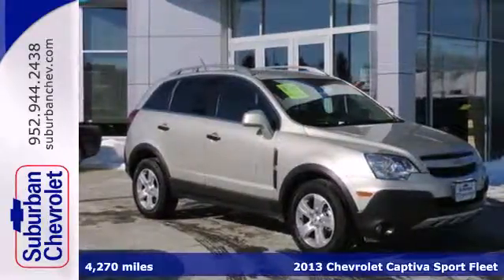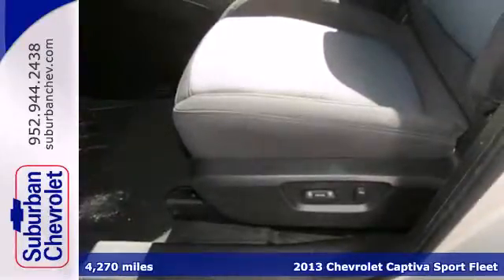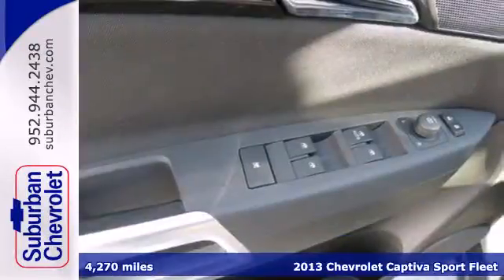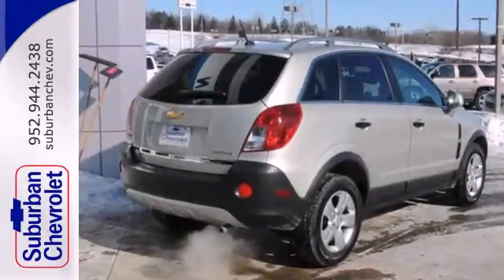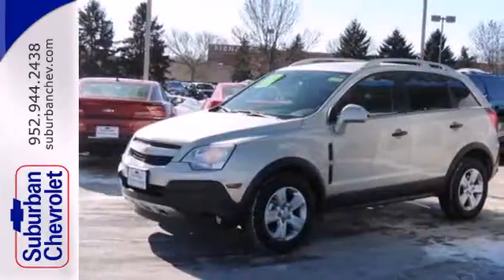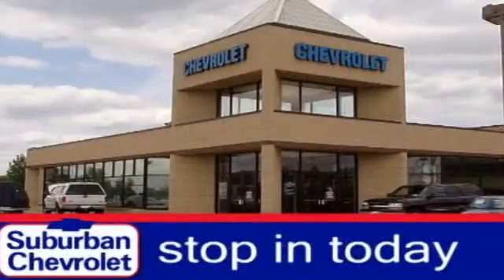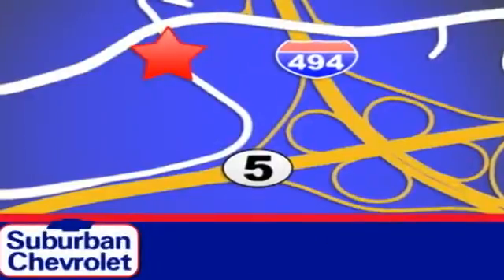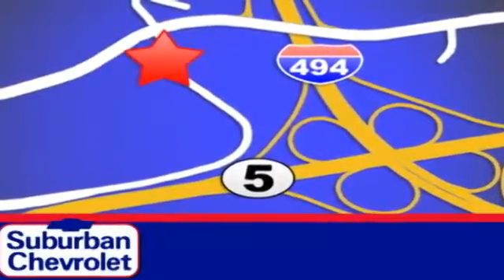2013 Chevrolet Captiva Sport Fleet Minneapolis St Paul, MN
Year: 2013
Make: Chevrolet
Model: Captiva Sport Fleet
Trim: FWD 4dr LS w/2LS 2.4L 4Cyl
Engine: 2.4 L 4 Cyl. Cyl.
Transmission: 6-Speed A/T
Color: Champagne Silver Metallic
Interior: Black
Mileage: 4270
Stock #: 6024P
Extra Clean, GREAT MILES 3,970! EPA 28 MPG Hwy/22 MPG City!, PRICED TO MOVE $700 below NADA Retail! iPod/MP3 Input, CD Player, Onboard Communications System, Satellite Radio, Alloy Wheels, Overhead Airbag, Heated Mirrors CLICK NOW! KEY FEATURES INCLUDE: Heated Mirrors, Satellite Radio, iPod/MP3 Input, CD Player, Onboard Communications System MP3 Player, Keyless Entry, Steering Wheel Controls, Electronic Stability Control, Bucket Seats. Non-Smoker vehicle. EXPERTS ARE SAYING: Great Gas Mileage: 28 MPG Hwy. AFFORDABLE TO OWN: This Captiva Sport Fleet is priced $700 below NADA Retail. Approx. Original Base Sticker Price: $25, 000*. MORE ABOUT US: A dealer for the people Pricing analysis performed on 2/5/2014. Fuel economy calculations based on original manufacturer data for trim engine configuration. Please confirm the accuracy of the included equipment by calling us prior to purchase.

Address:
12475 Plaza Drive